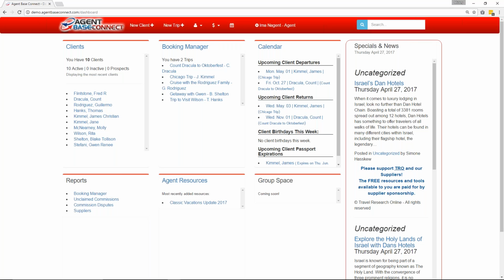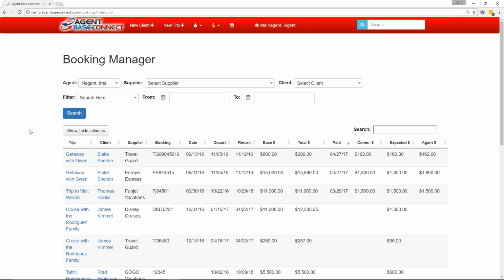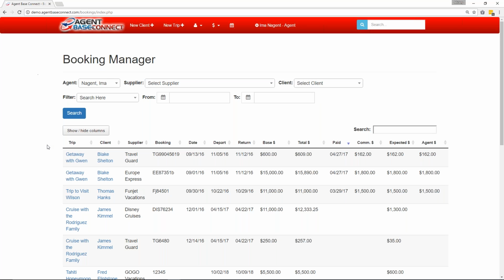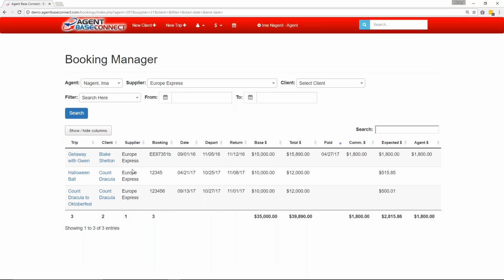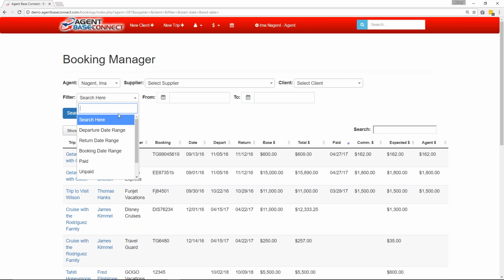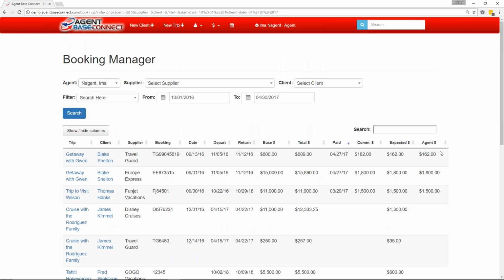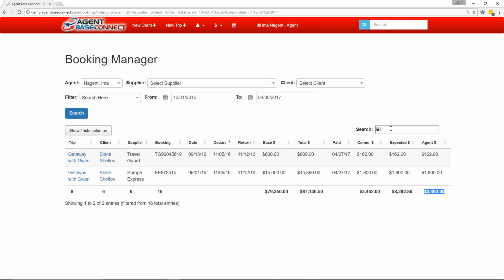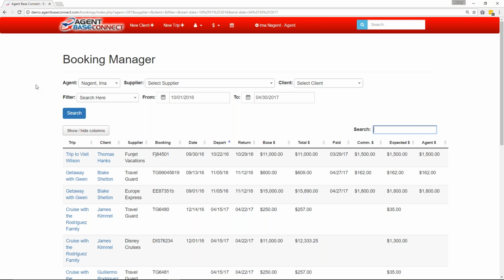Booking Manager Tour, Advanced Sort & Search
Get an in-depth look at the Booking Manager within Agent Base Connect. The extensive sort features help you to isolate data in intuitive ways and forecast commissions. Agent Base Connect is your one stop Travel Professional Stop for managing a growing travel business.